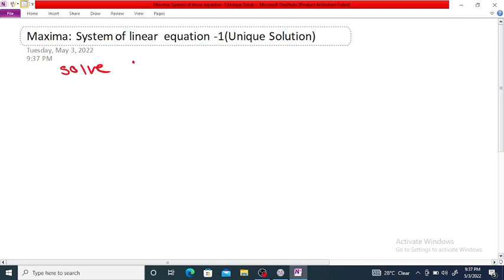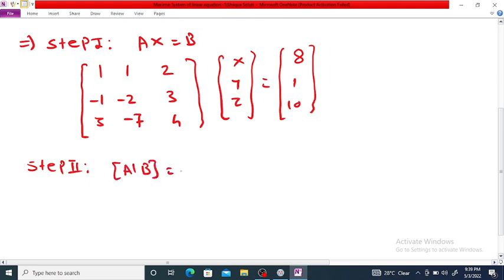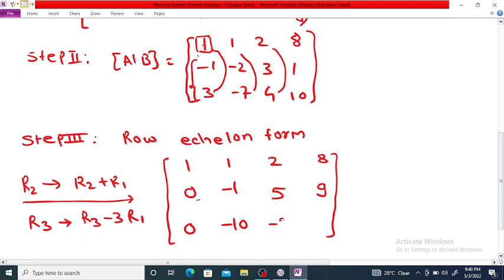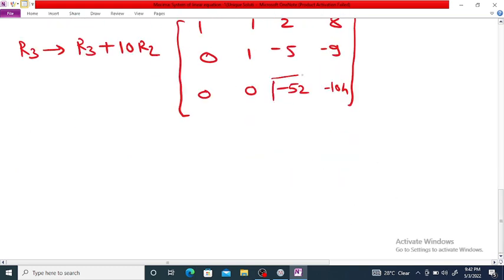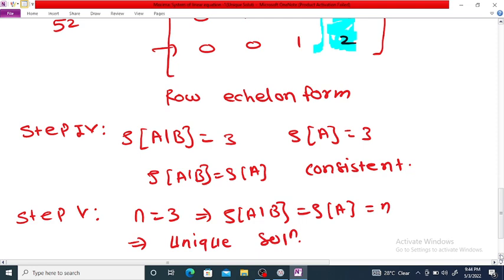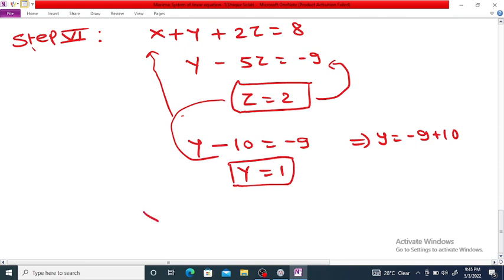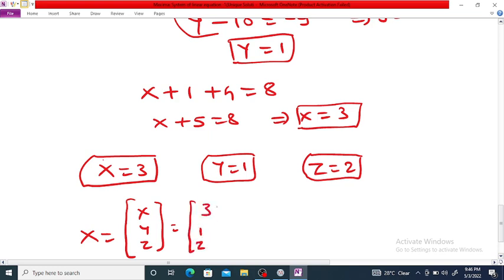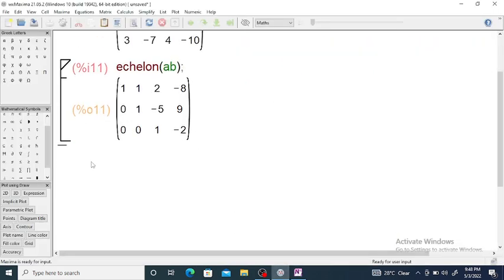Maxima: Solve the following system using Guass Elimination Method